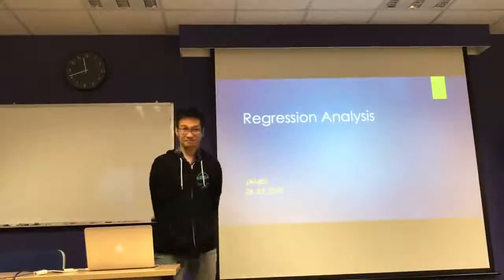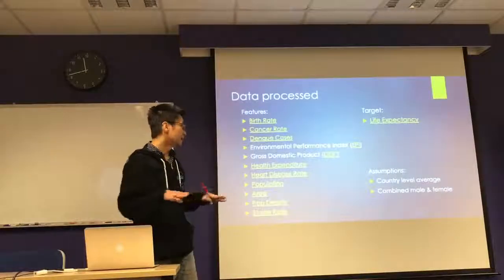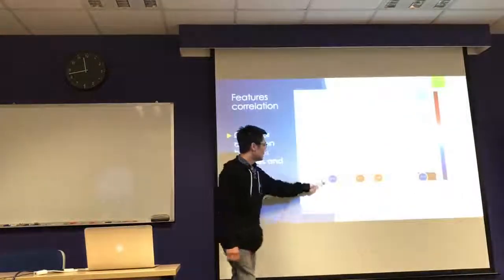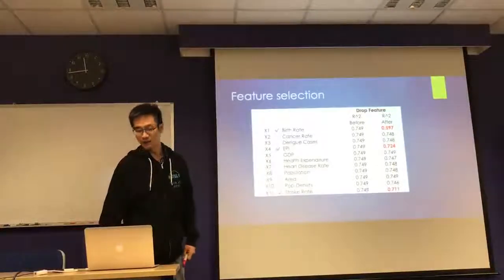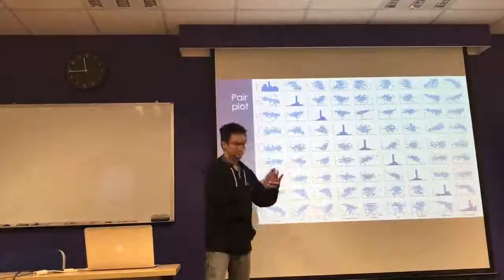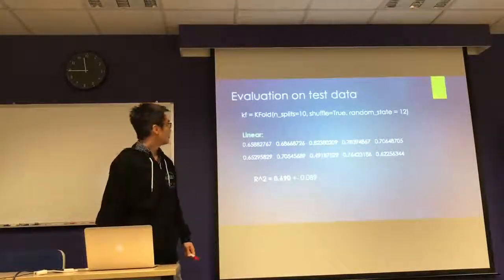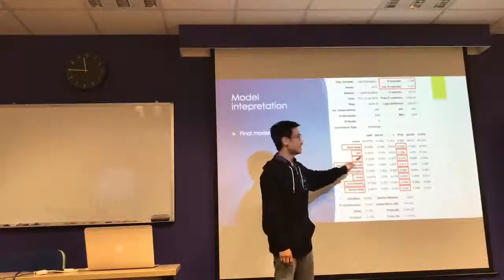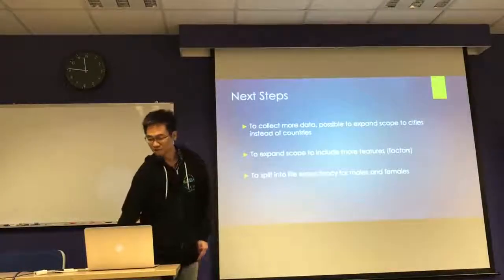Metis data science bootcamp - Regression Analysis on Life Expectancy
Second project in Metis Data Science Bootcamp.
To do regression analysis on the life expectancy of people in a country, using features such as GDP, environmental expenditure, cancer rate, birth rate, etc.
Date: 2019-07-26